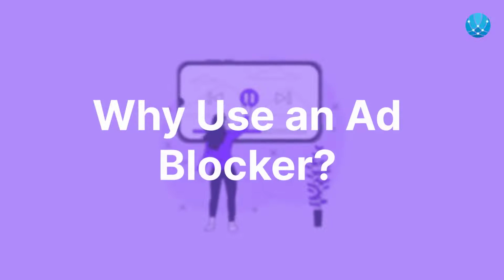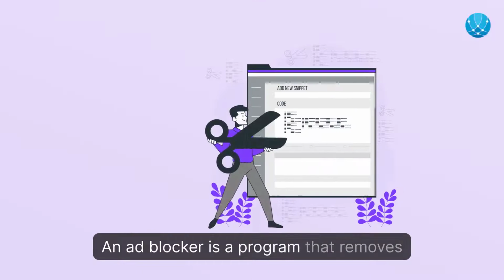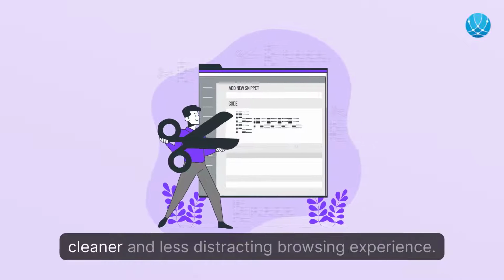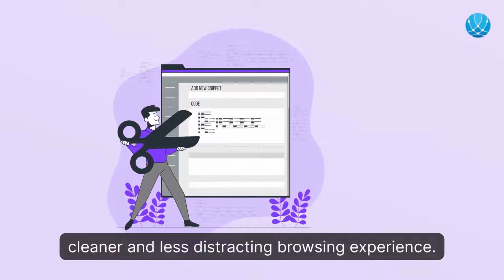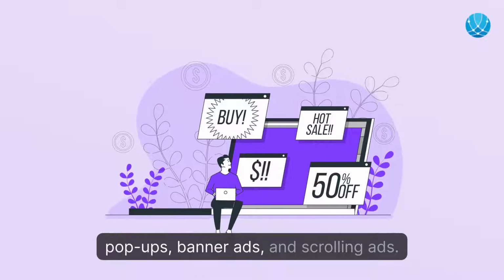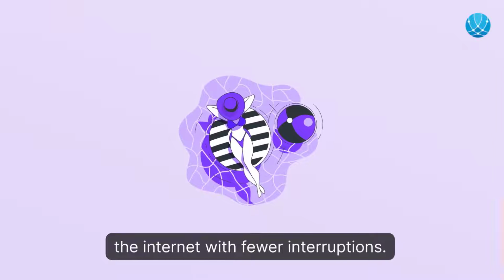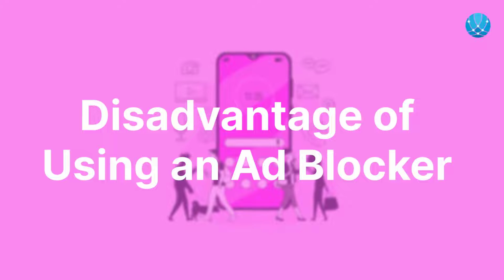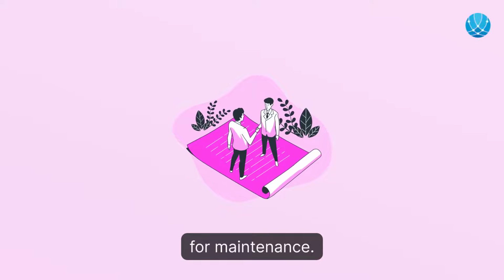What Is An Ad Blocker?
🛡️ Tired of pesky ads invading your online experience? Discover the power of ad blockers and reclaim your browsing freedom with this informative video!

💻 Why Use an Ad Blocker?
Say goodbye to intrusive ads and enjoy a cleaner, distraction-free browsing experience. Learn how ad blockers remove various types of ads, from pop-ups to banner ads.

💪 Advantages of Using an Ad Blocker
Explore the benefits of installing an ad blocker, including fewer interruptions, faster webpage loading times, enhanced privacy, and protection from malicious software disguised as ads.

🌍 The Ad Blocker Debate
Discover the potential impact ad blockers have on websites and the internet as a whole. Consider the advantages and disadvantages before making an informed choice.